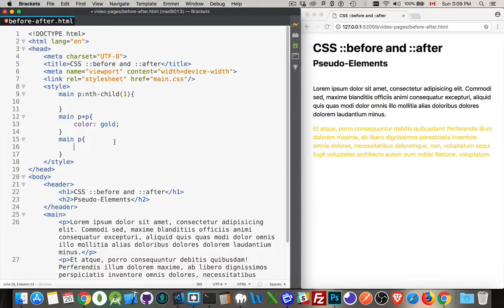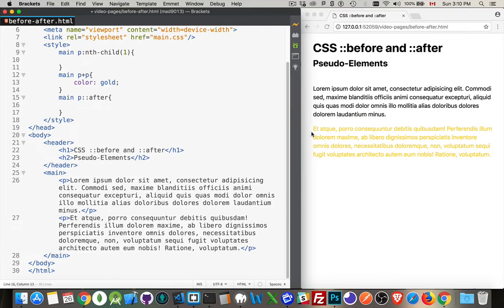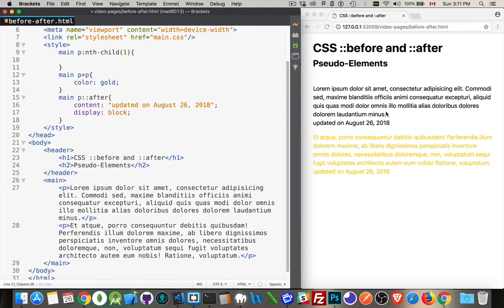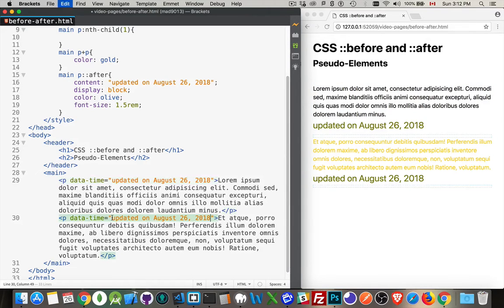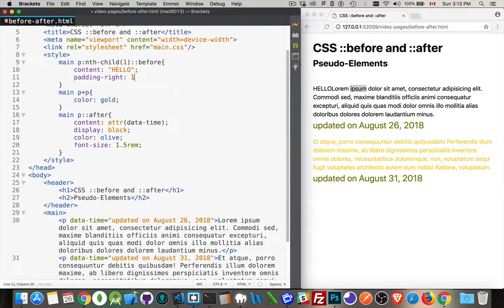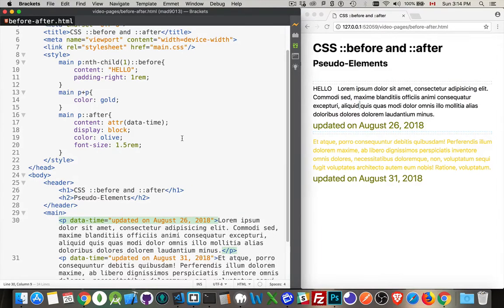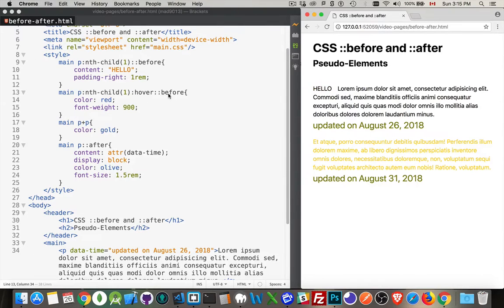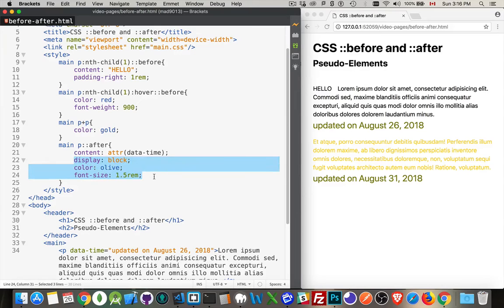CSS ::before and ::after Pseudo-Elements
CSS has two pseudo-elements that allow you to actually create and inject new content into the HTML without JavaScript.
The term pseudo-element refers to blocks of content that can be styled as if they were an element but they do not exist in the HTML with angle brackets around them.